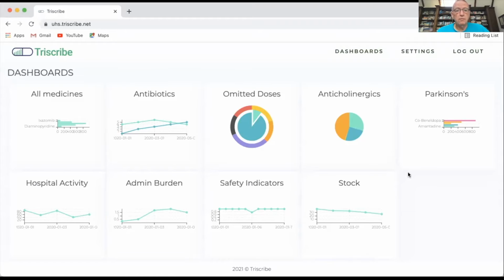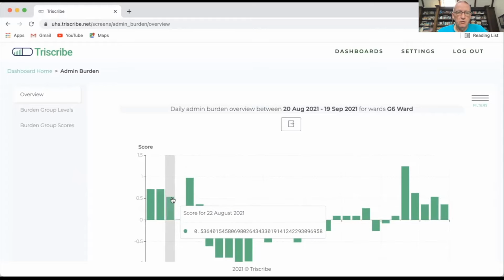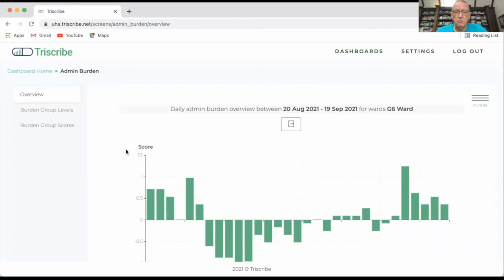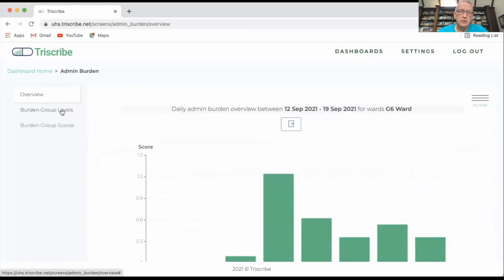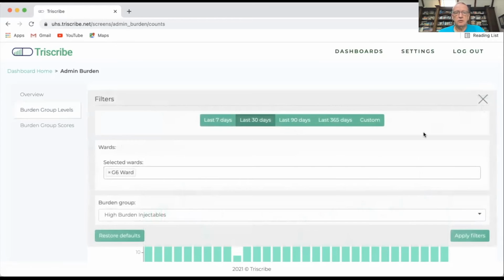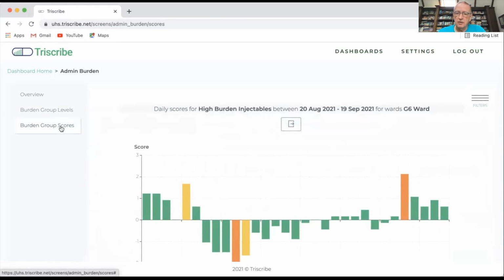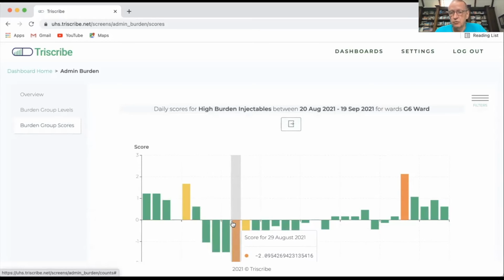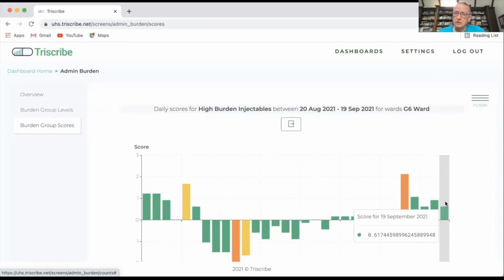Triscribe Admin Burden 0921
Brief overview of our new Admin Burden charts. Use these analytics to see the burden of complex administrations of medicines by ward.